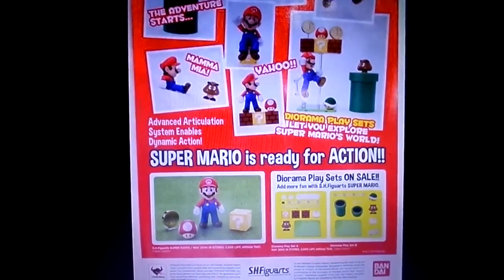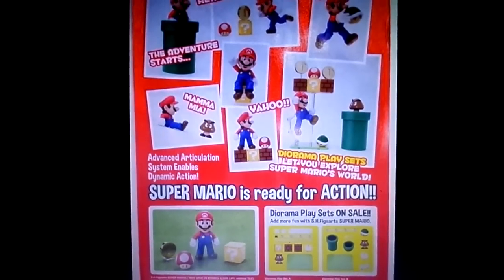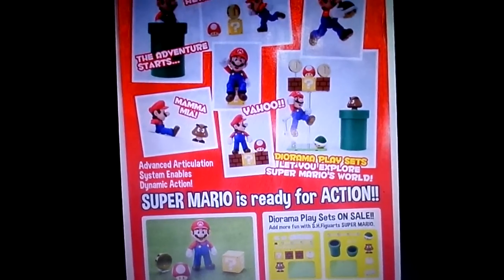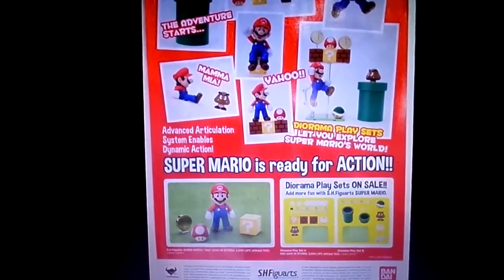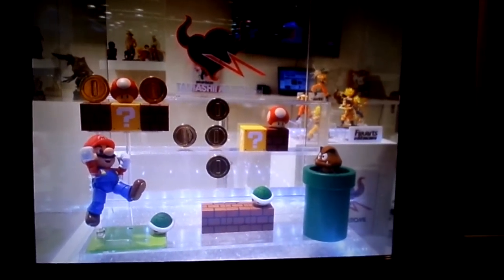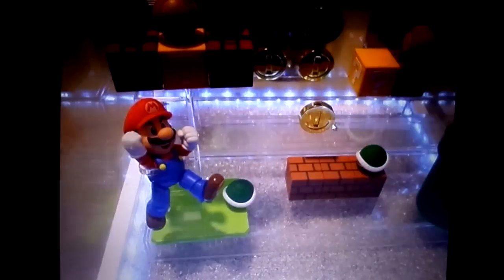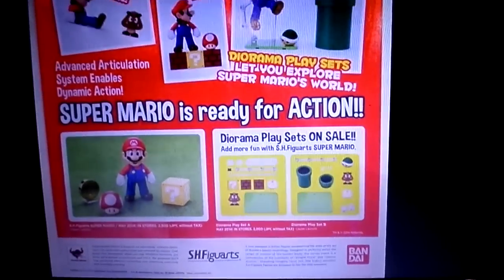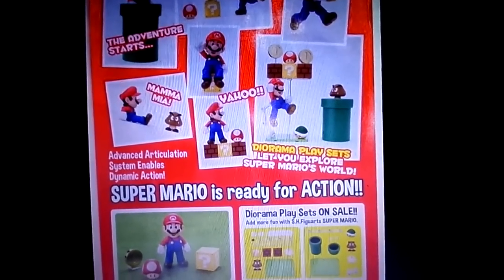S.H Figuarts Super Mario Figure News Update!!!!!!!!!!!!!!!!